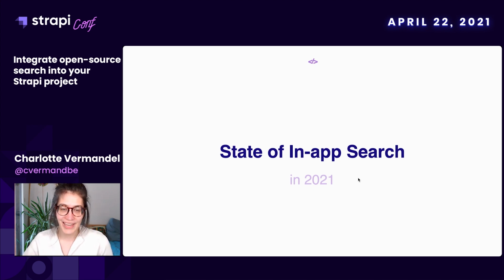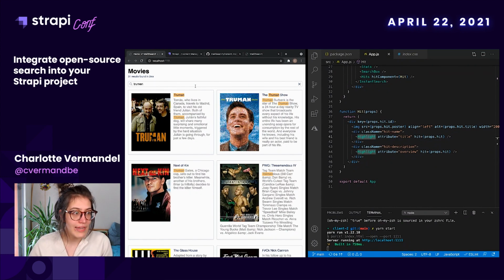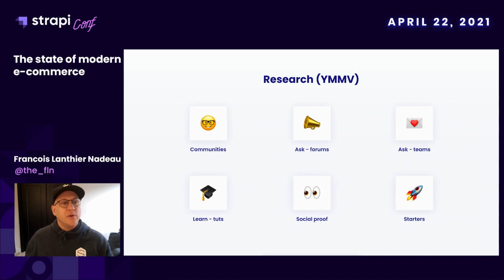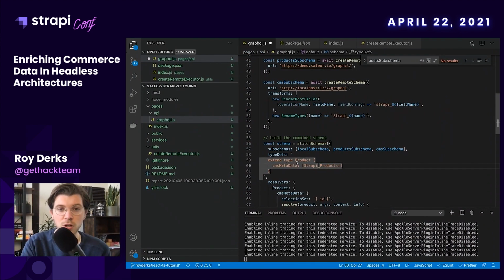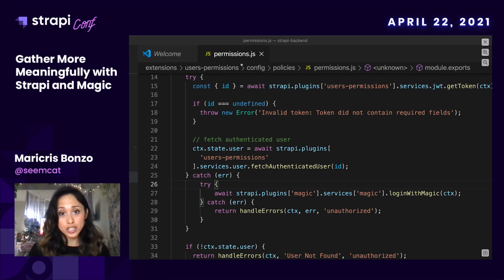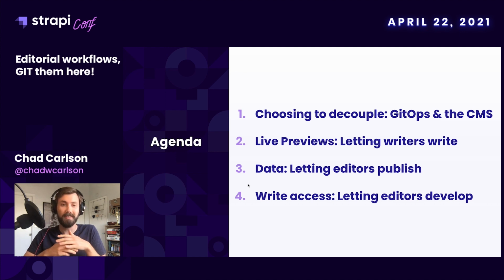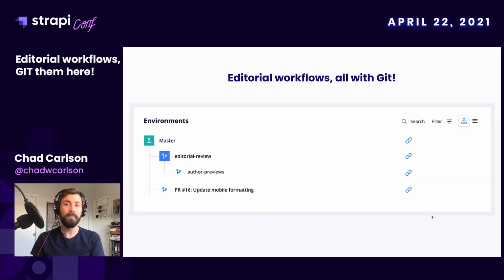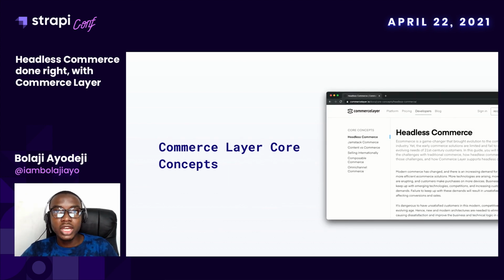StrapiConf - Integrate Stage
📢 Important Notice: This video uses Strapi v3, the older version of Strapi. We want to ensure you know that Strapi 4 is the latest version with new features, improvements, security patches, and updates.

Please refer to the resources listed below.

StrapiConf 2021 is the first Global User Conference for the Strapi Community to learn, contribute, and collaborate on the future of the leading open-source Headless CMS.

The third track called “Integrate” covers the use of Strapi together with other JAMstack technologies and platforms such as Headless Commerce, Search, Authentification, Hosting and Monitoring.

This track will feature the following speakers:

- Charlotte Vermandel (Software Enginer, MeiliSearch)
- Francois Lanthier Nadeau (CEO, Snipcart)
- Roy Derks (Ambassador,  Saleor)
- Maricris Bonzo (Developer Advocate, Magic)
- Liz Parody (Head of Developer Relations, NodeSource)
- André Eriksson (CEO, Encore.dev)
- Chad Carlson (Developer Advocate, Platform.sh)
- Bolaji Ayodeji (Developer Advocate, CommerceLayer)